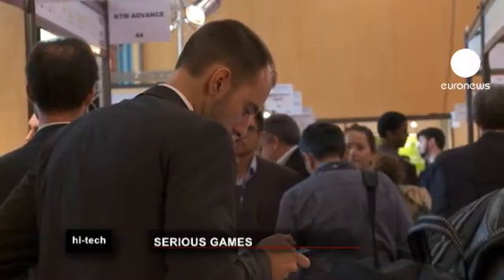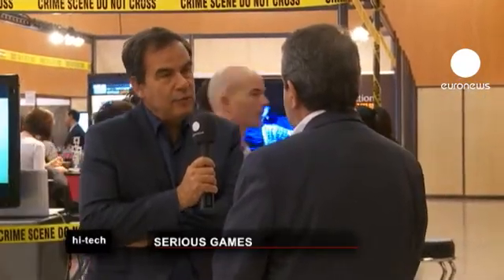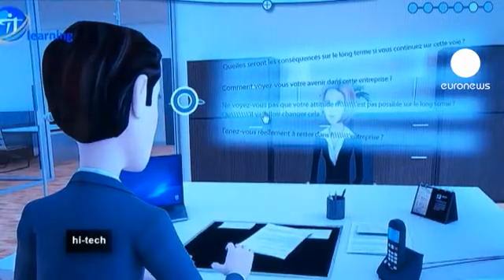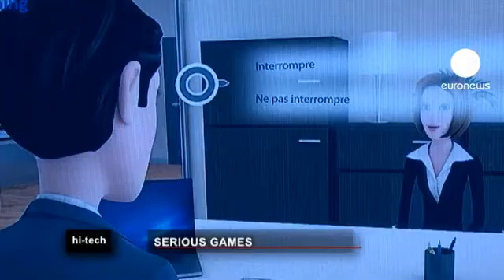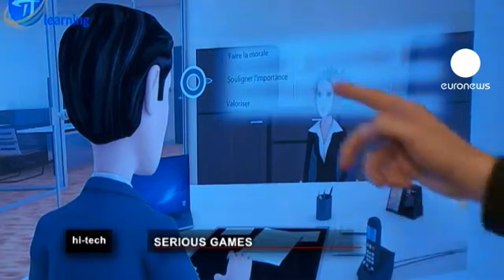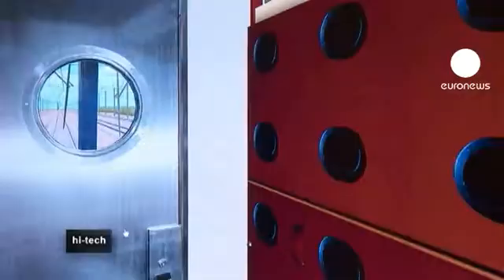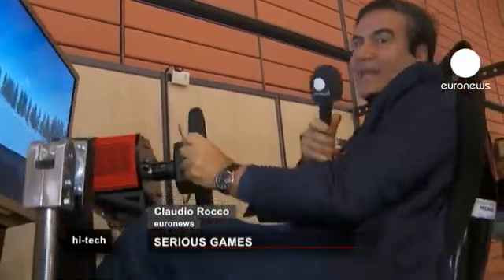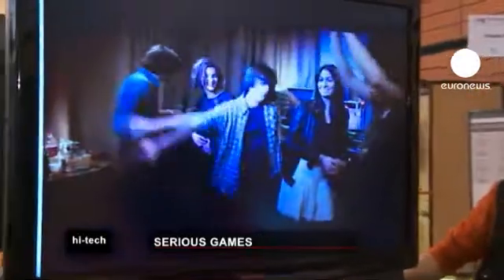euronews hi-tech - The serious business of Serious Games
Serious Games use computer technology for teaching and training purposes in a variety of fields. Developers claim they are revolutionaly tools to help people learn difficult tasks in a simple and amusing way. In Lyon, France, exhibitors presented the latest technologies at the Serous Games expo. It is a growth industry gradually replacing traditional teaching methods.